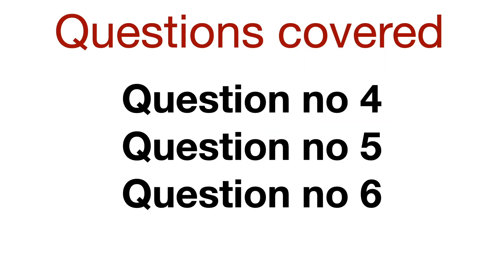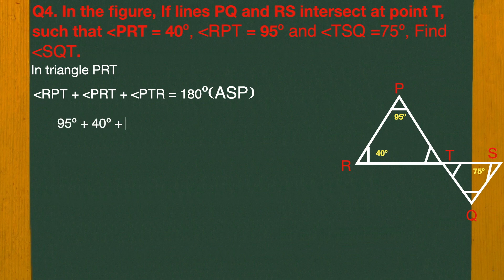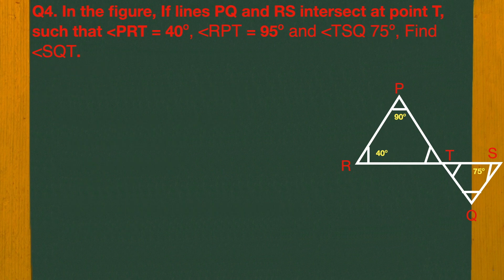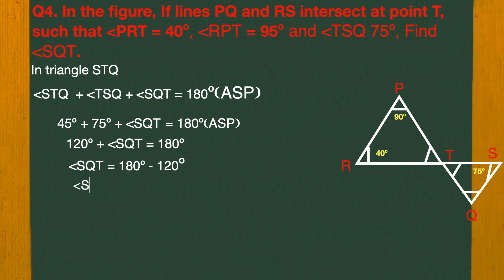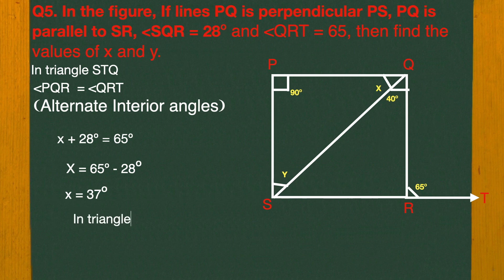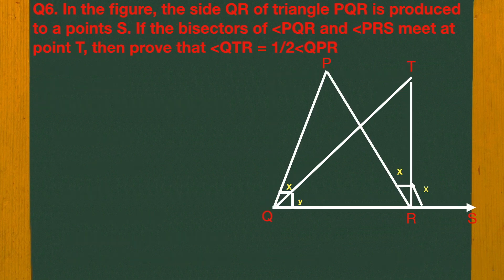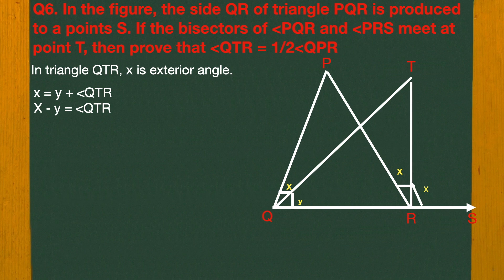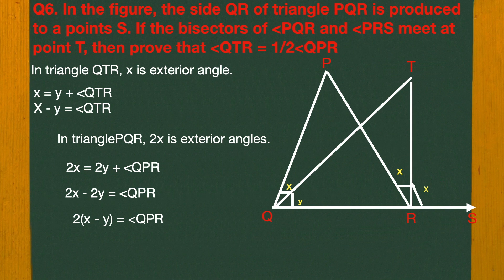Lines and Angles Exercise 6.3 Class 9 | Class 9 Maths Ex 6.3 #8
Hi friends

Welcome to Lovika Classes

In this video, you will practice NCERT Exercise 6.3 Question no 4, 5 and 6. This is 8th lecture of  chapter 6, Class 9, Lines and angles. Here, you will learn how to solve NCERT questions in easy way.

If you didn't watch other videos of class 9 maths chapter 6, the link is given below.

If you have any query write in comment section.